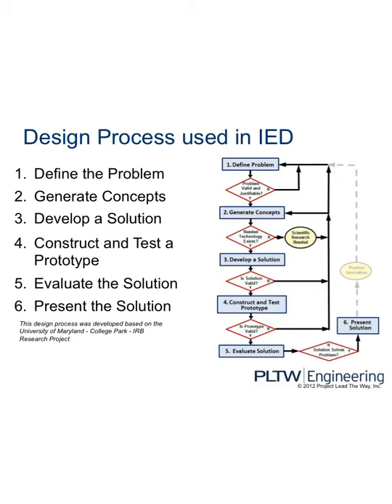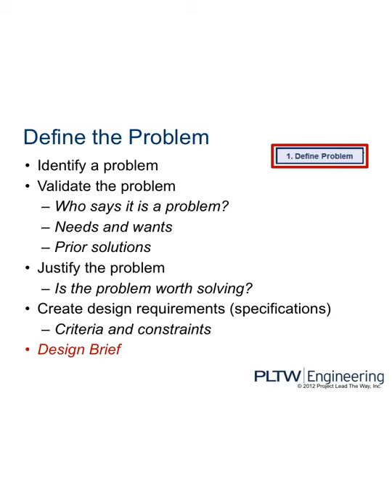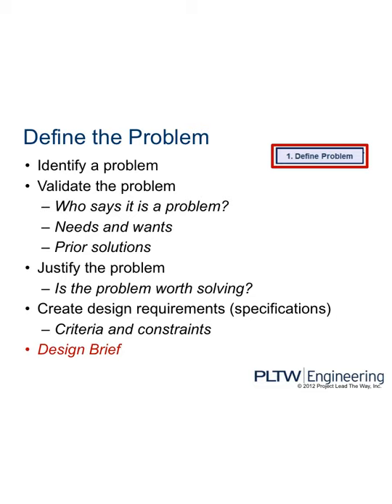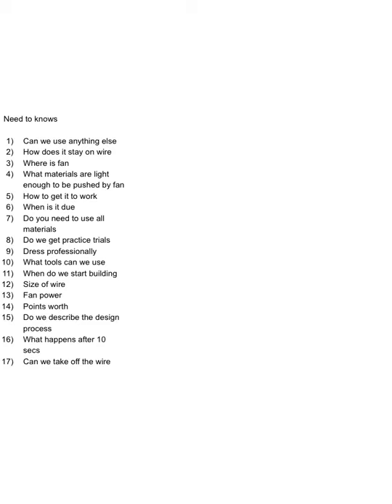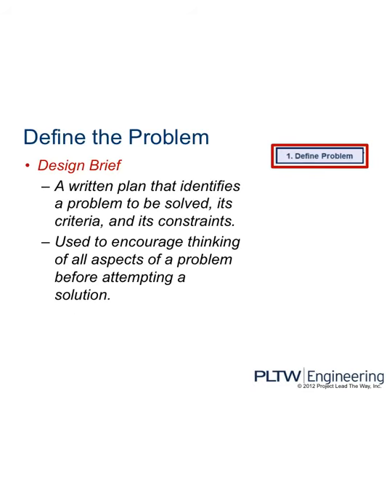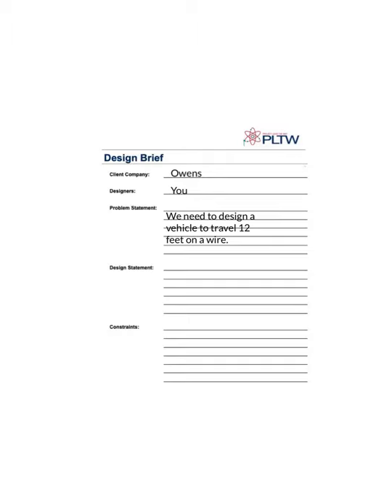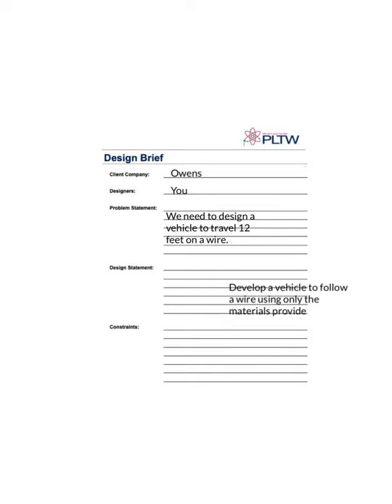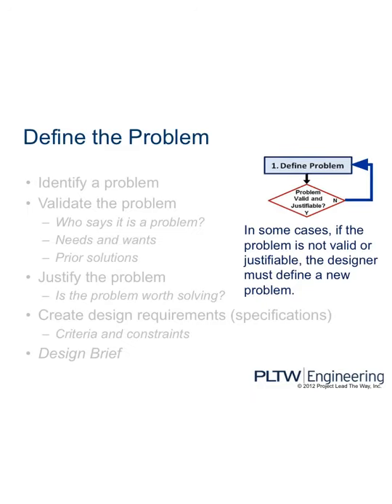Design Process step#1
Step 1 of the design process for the wire guided vehicle